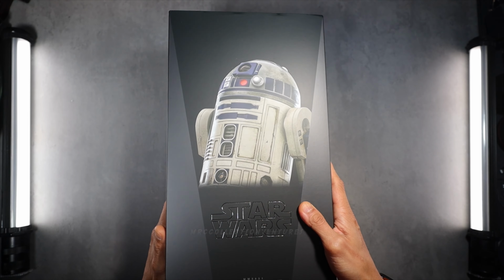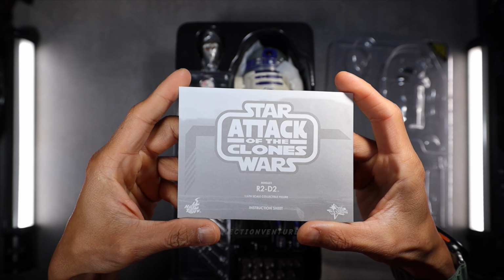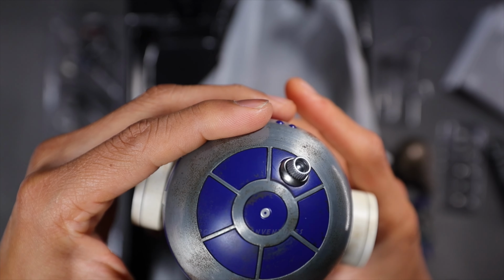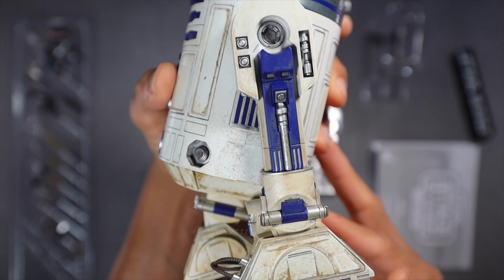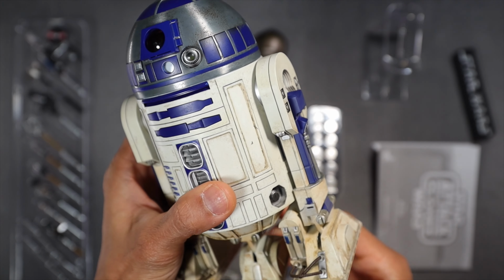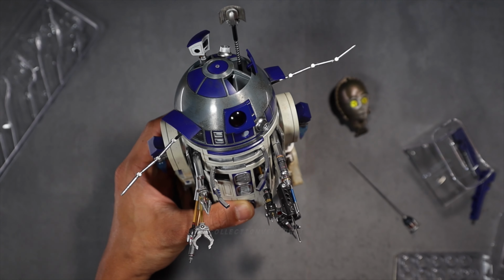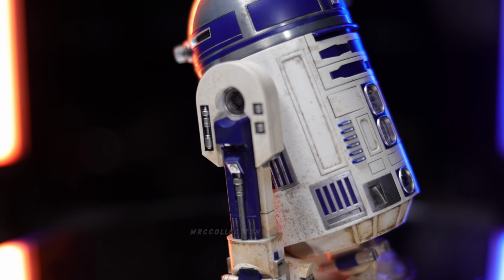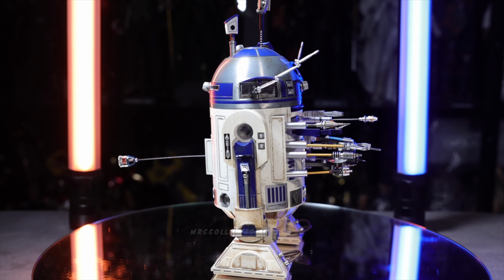Hot Toys R2-D2 Star Wars Attack of the clones 20th 1/6th scale collectible figure Unboxing & Review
ENJOY WATCHING AND SHARE IT TOO!